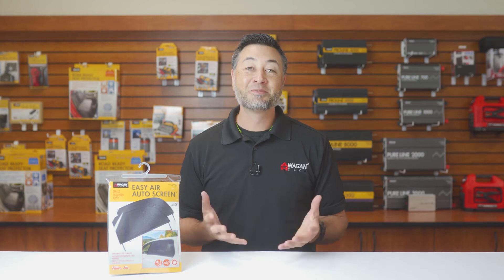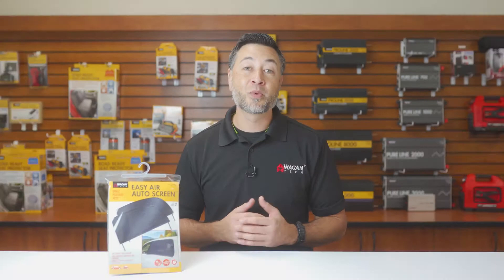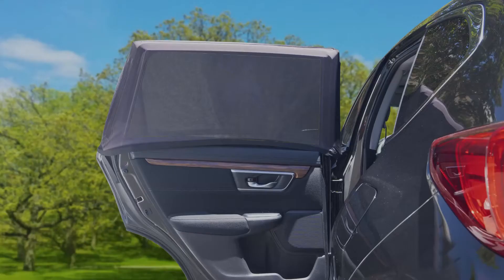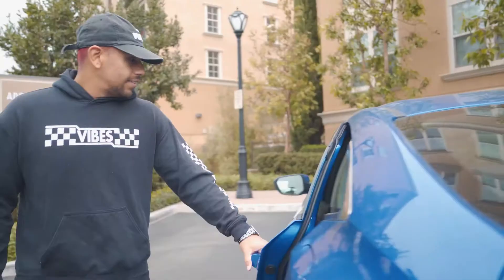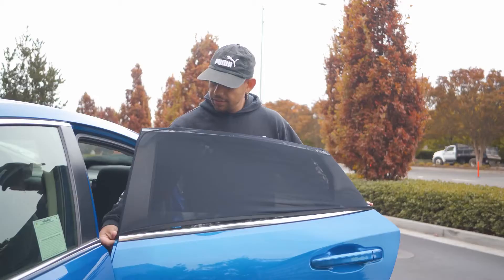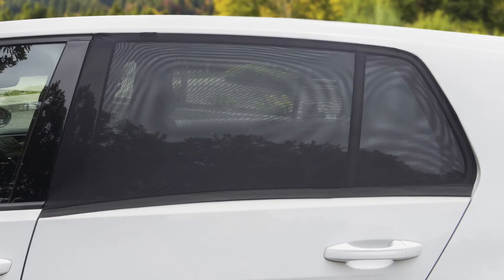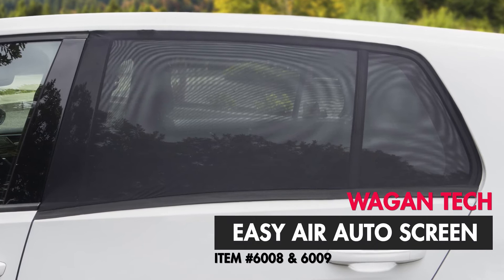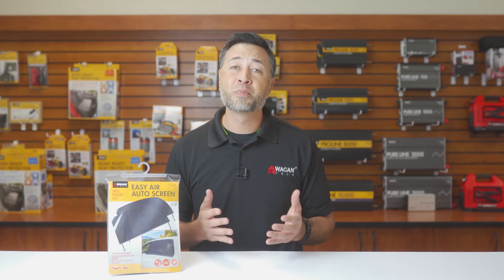Easy Air Bug Screens For Autos at Raney's